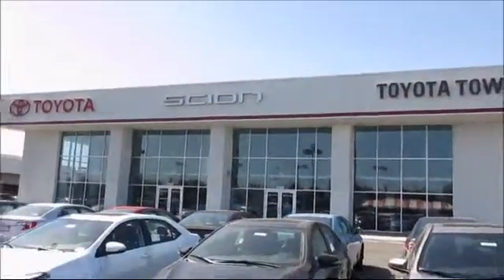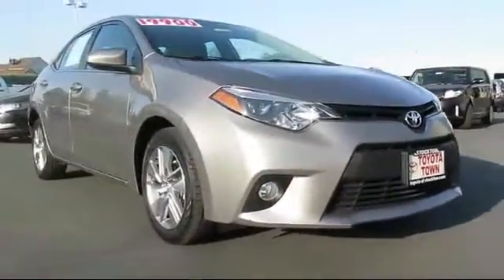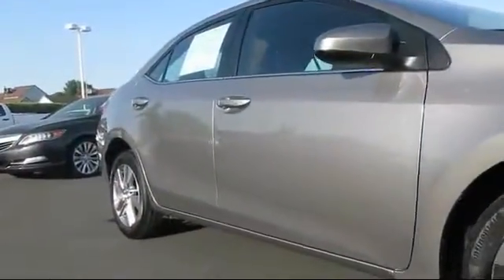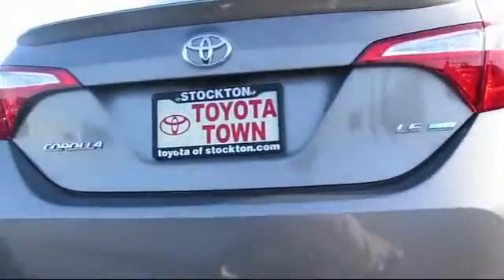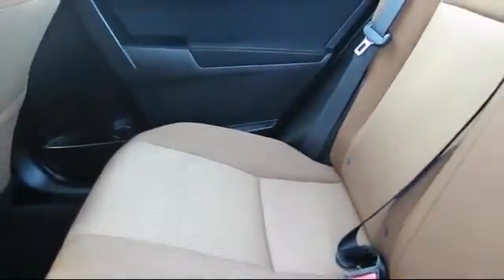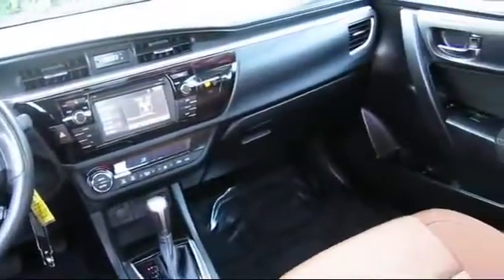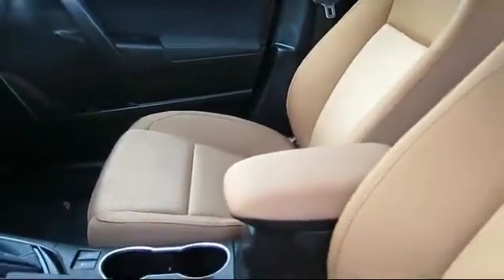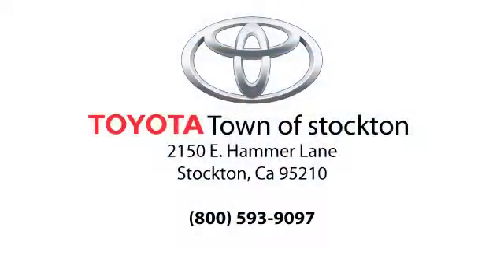2014 Toyota Corolla Sedan Le Eco Plus Stockton Lodi Manteca Sacramento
2014 Toyota Corolla Sedan Le Eco Plus Stock Number: 13373 Vin:5YFBPRHE1EP112733.

Toyota Town
2150 E. Hammer Lane